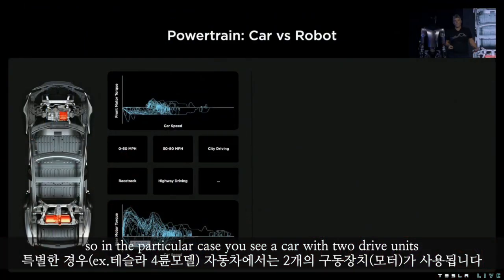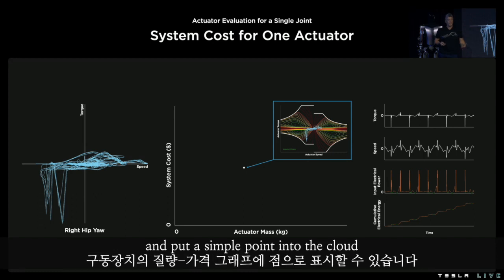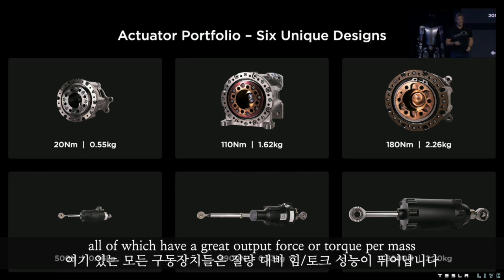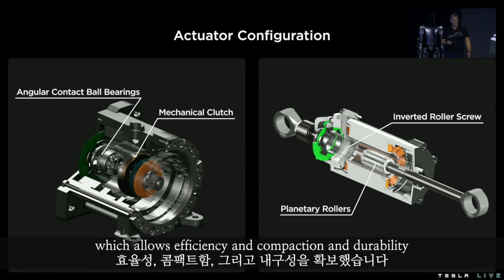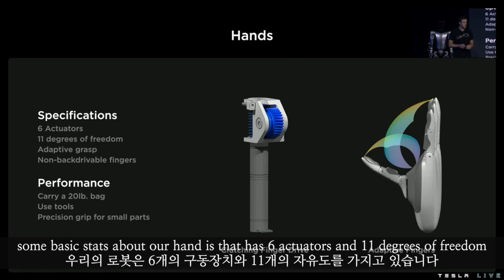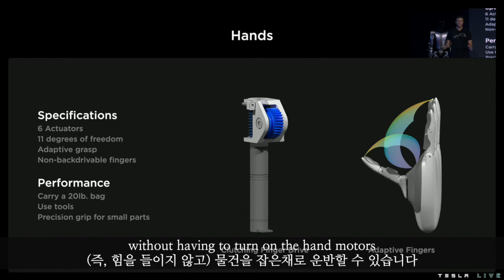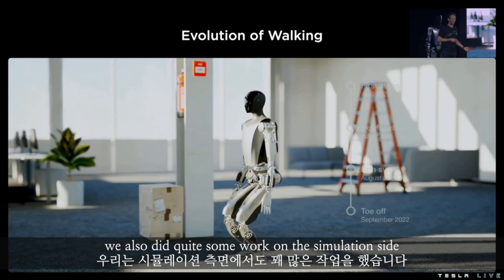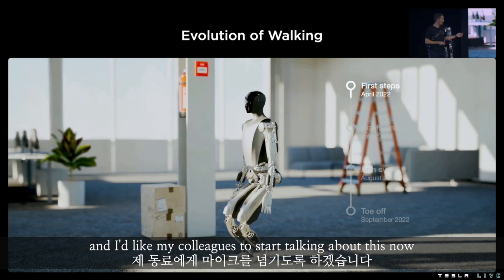테슬라 ai데이 2 - 테슬라봇 (액추에이터, 손, 자율주행에서 사용된 비전, 시뮬레이션)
2022년 9월 30일 진행된 테슬라의 2번째 AI Day 이벤트의 한글 번역 영상입니다. 분량이 많기 때문에 테슬라봇/FSD/DOJO 각각 10~20분 분량으로 나누어 작업하고 있습니다. 영어가 미숙하기 때문에 번역이 잘못된 부분이 있으면 코멘트 부탁드리겠습니다!

0:00 테슬라봇 구동장치(액추에이터)
5:20 테슬라봇 손
7:30 자율주행 사용된 비전
9:20 자율주행 사용된 시뮬레이션